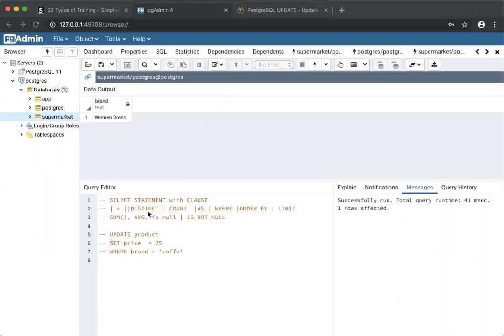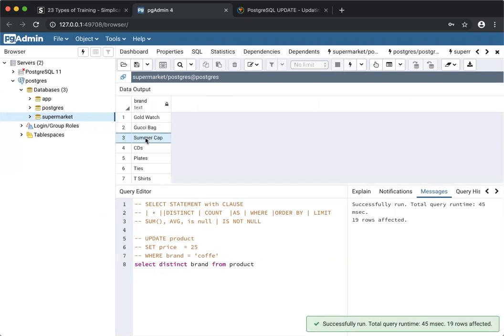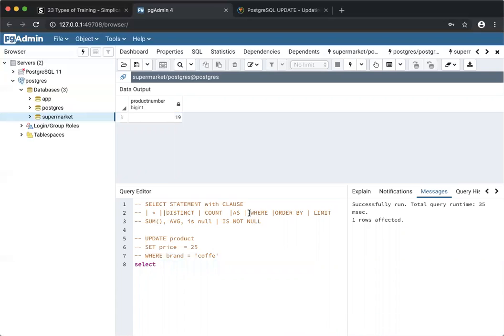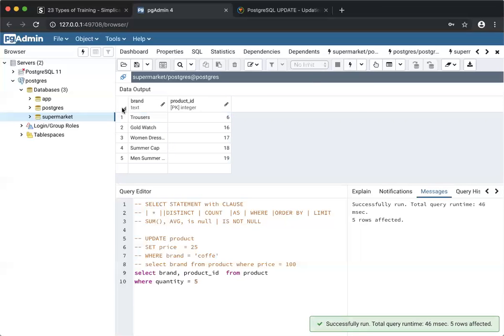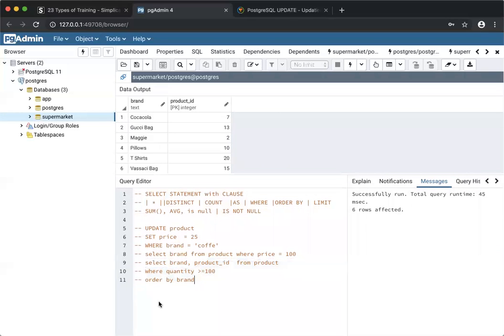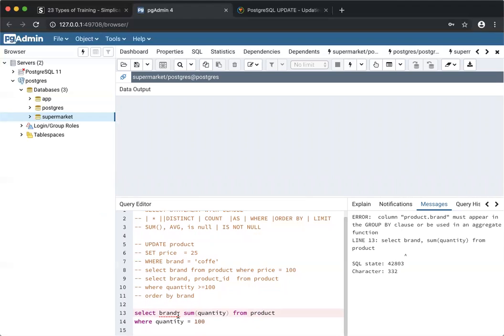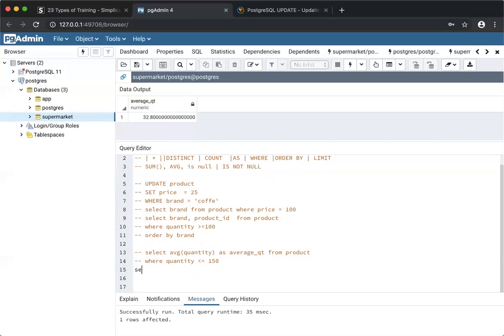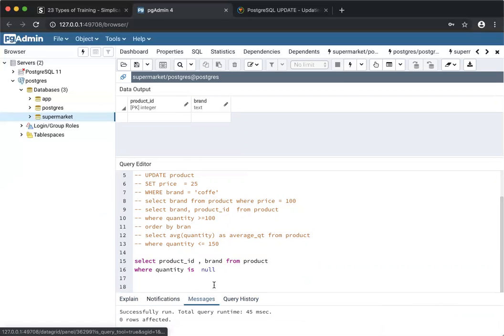Beginners SQL : using WHERE and functions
SQL SELECT , WHERE AND Functions